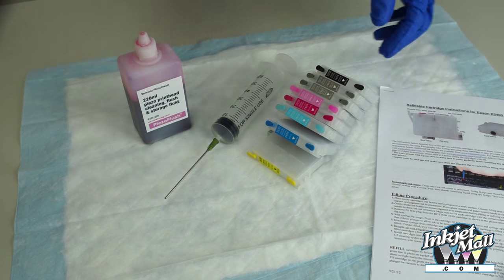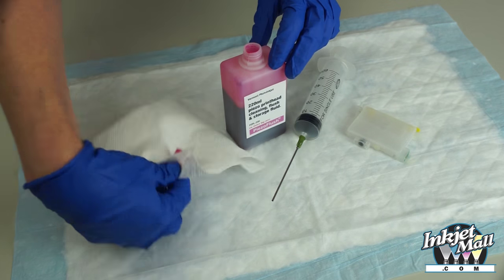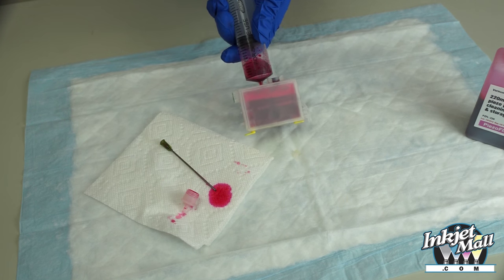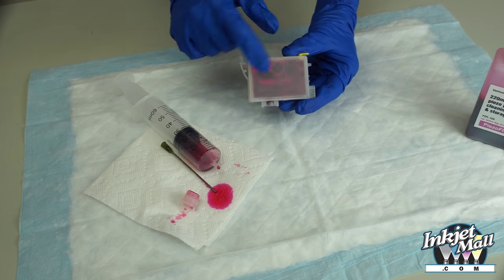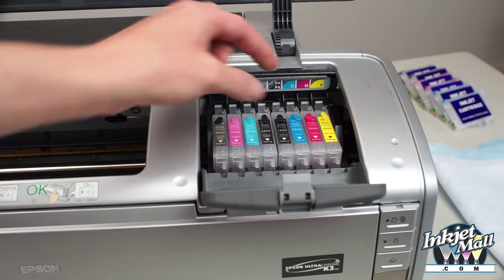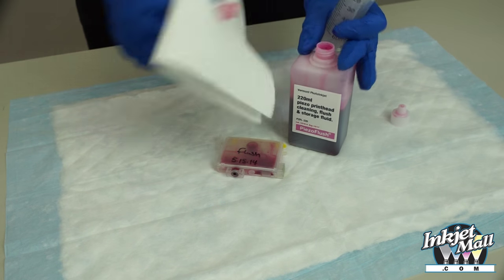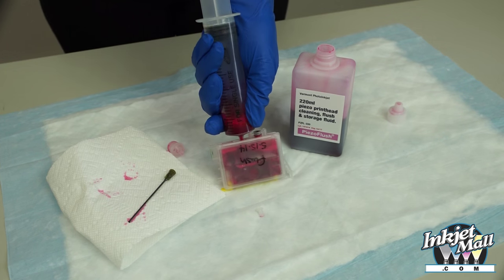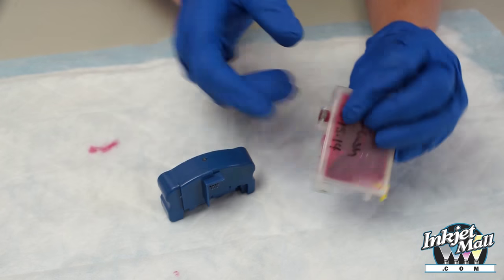Inkjetmall.com - How to use Epson R1800 and R2400 refillable Cartridges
How to use InkjetMall.com Refillable Cartrdges for Epson R1800 and R2400 printers.